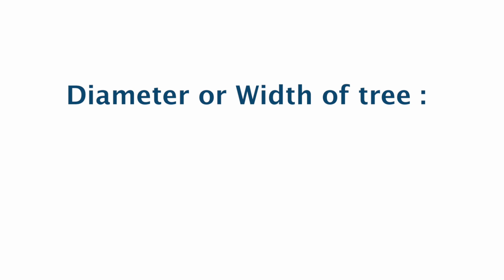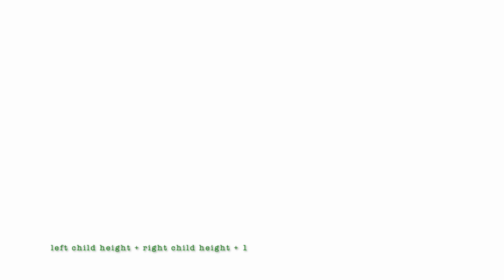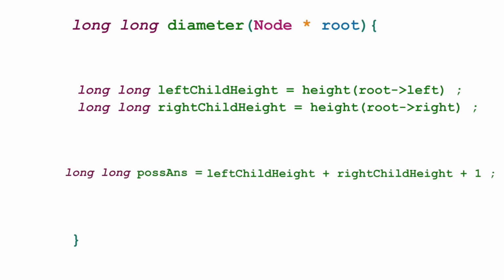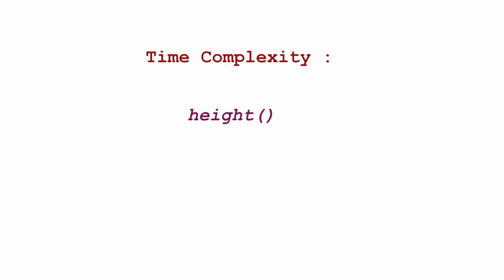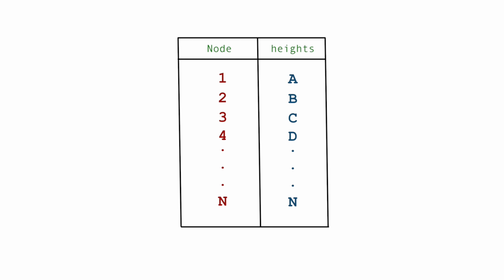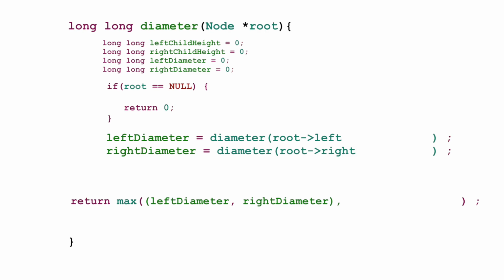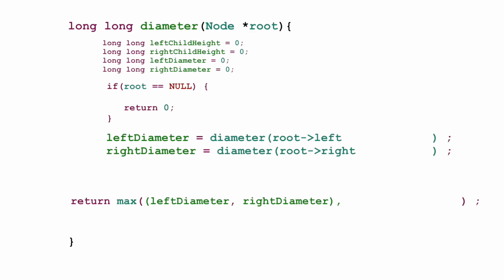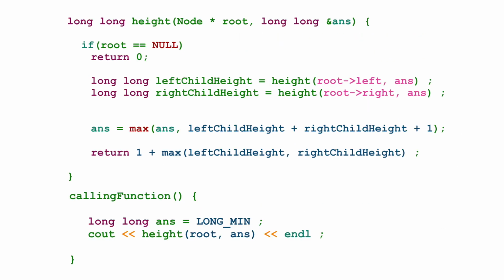Algasm 2: Diameter of Binary Tree with code: O(N*N,1), O(N,N), O(N,1), O(N,1) optimization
The Diameter of the tree is being solved in 4 methods, each leading to the final optimized solution.
The first method takes O(N*N) time and takes constant space.
Second takes O(N) time and O(N) space and the Third solution takes O(N) time and O(1) space cleverly exploiting the system stack and recursion.
Finally, the fourth solution takes O(N) time and O(1) space same as the third approach, but more lightweight than all the above !!

Thanks for all your support and subscriptions.
Love y'all  ❤️
Happy Coding 💻 !!